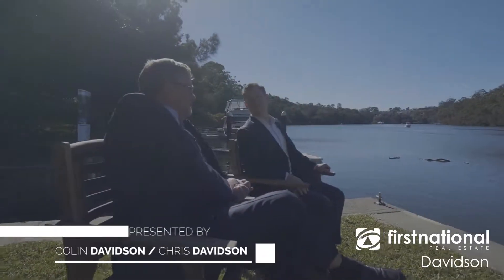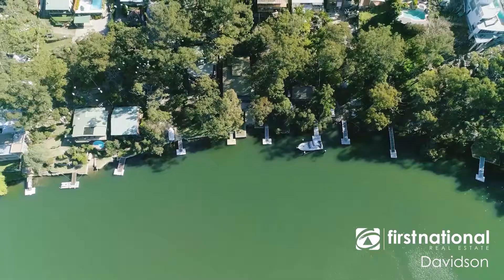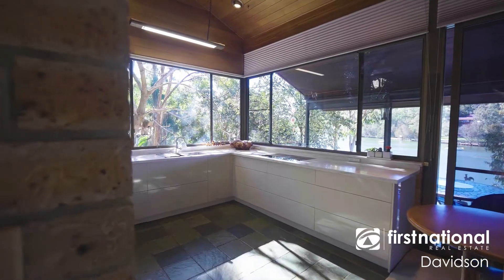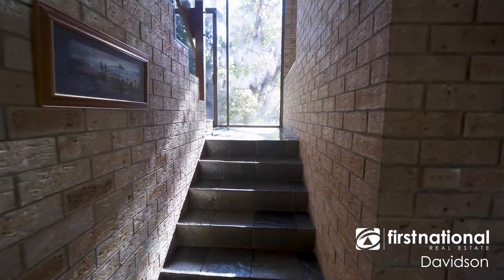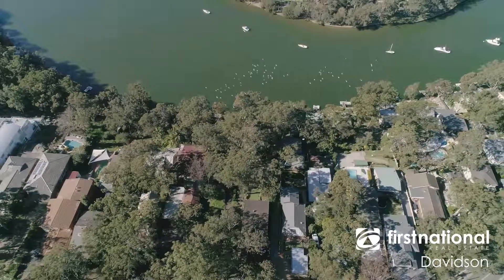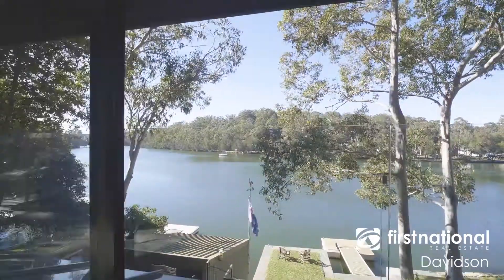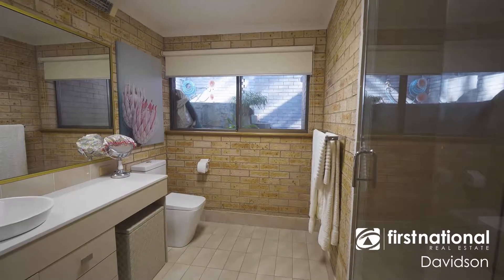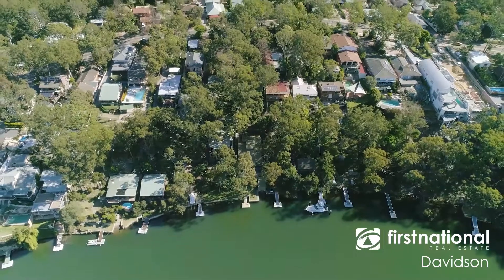154 St George Crescent, Sandy Point